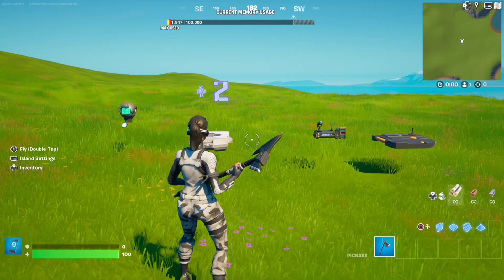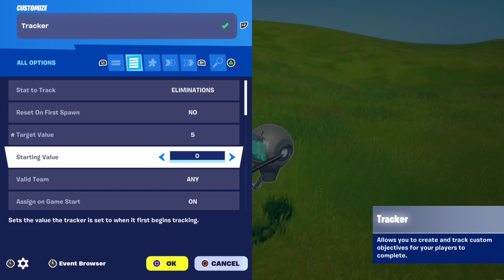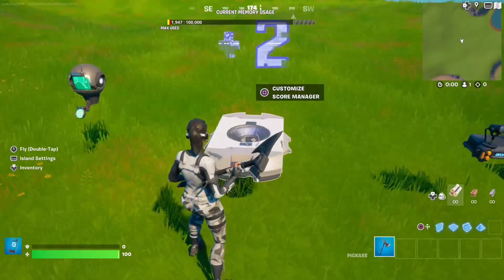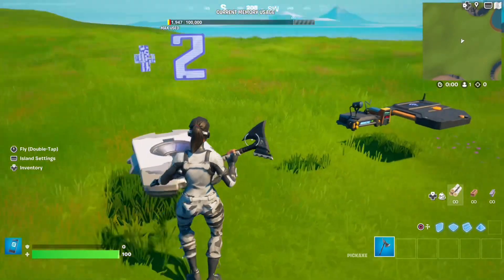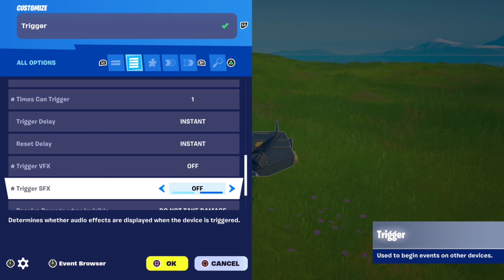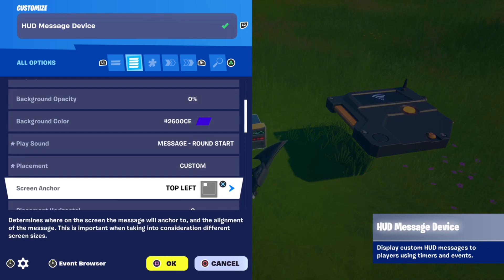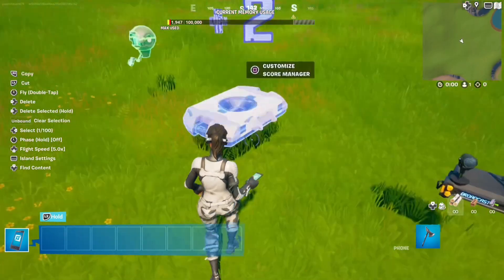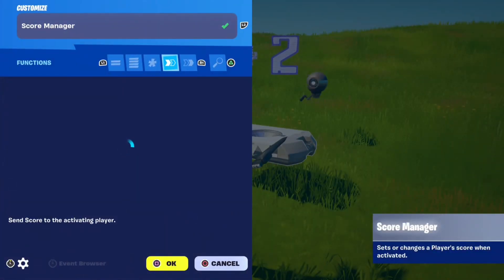How To Add Placement Points To Your Map | Fortnite Creative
In this video I go step by step on the simplest way to make placement points in Fortnite Creative.